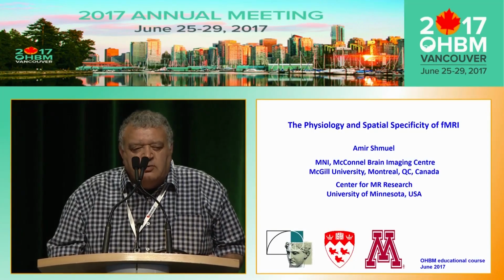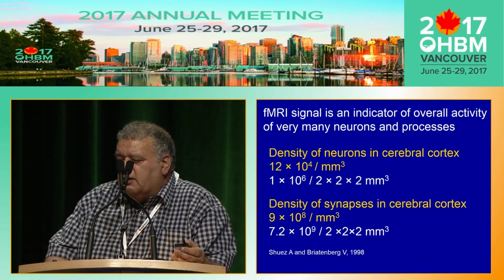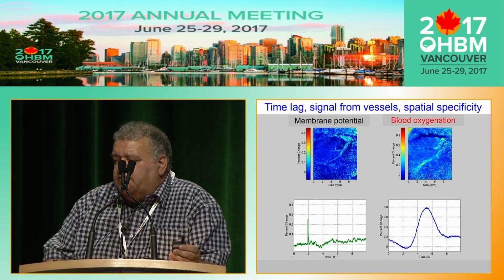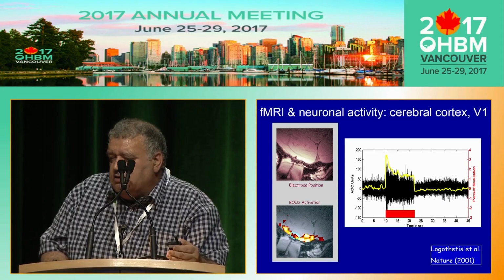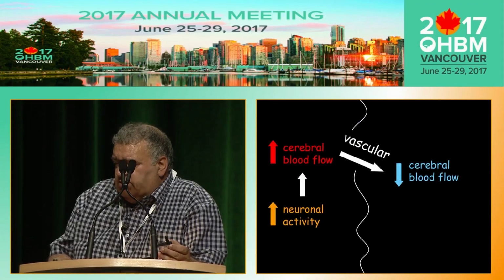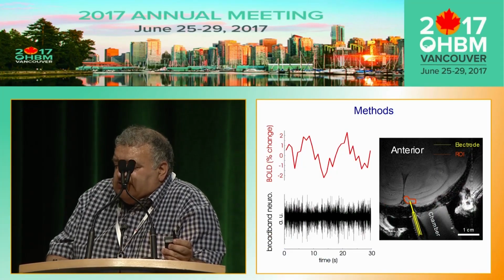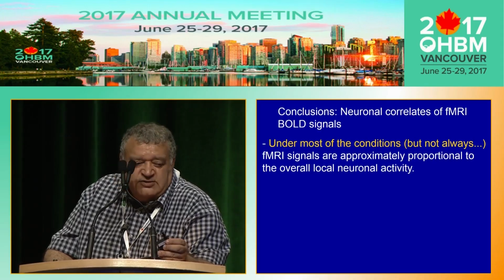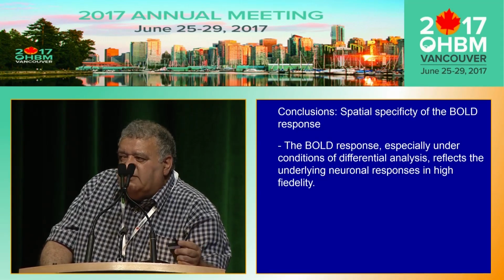OHBM 2017 | Educational Course | Advanced fMRI Course | Part 2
Course Title: Advanced fMRI Course
Part 2
Talk title: The Physiology and Spatial Specificity of fMRI: Implication for High-Resolution fMRI and fMRIBased Decoding
Presenter: Amir Shmuel
Course Description: FMRI acquisition and analysis is a rapidly advancing field. Analysis techniques are becoming increasingly specialized, which has given rise to the development of sub-fields like “resting-state analysis”, “connectomics”, “graph theory”, “simultaneous multi-slice imaging”, “machine learning”, “pattern information”, “processing pipelines”, “translational neuroscience”, and others. There are substantial concerns about reproducibility, power and effect size, and best practices in neuroimaging analysis and beyond. While a deep dive into any one of these particular topics is a worthy venture, this course provides something complementary: A broad update of the latest thinking and most important concepts across all of these areas. We feel that this is an essential component of OHBM’s educational mission